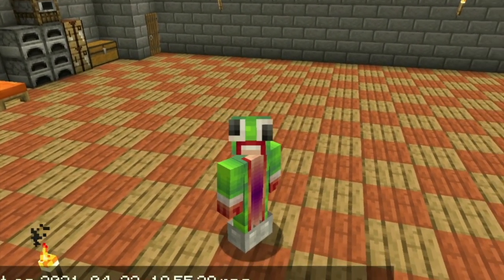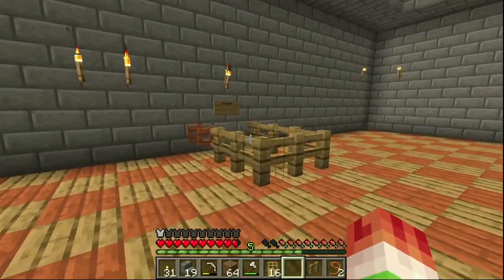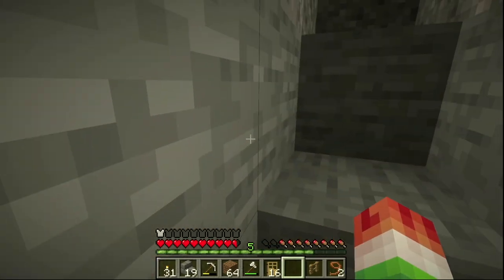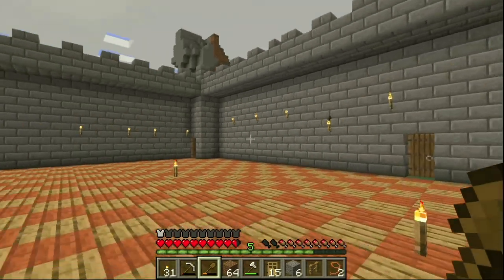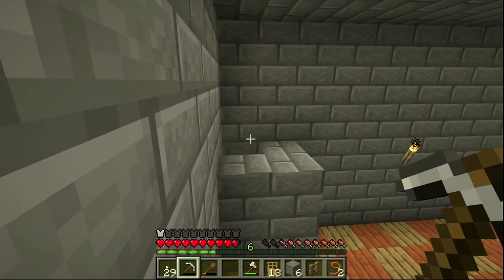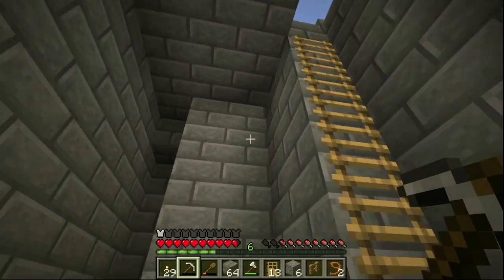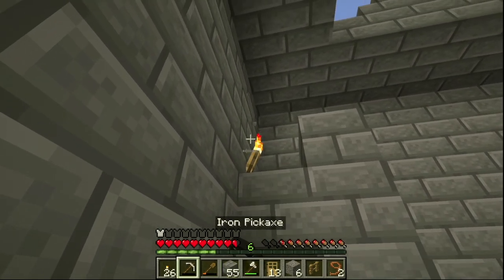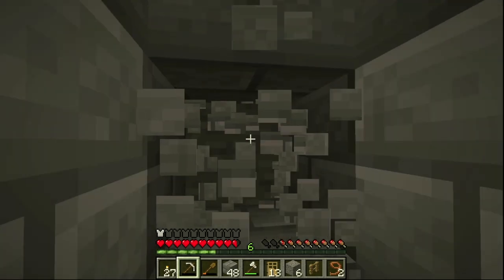Building the AlfaSquad Castle Part 5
Socials:

// COME JOIN us ME
Using this link you will find daily uploads of clips from games I to a more personal aspect of my life

Click on the link below and follow to get notifications on when I go Live on Twitch

Join Our Growing Community, with Videos publish on Mondays Tuesdays Thursdays Friday and Saturdays.